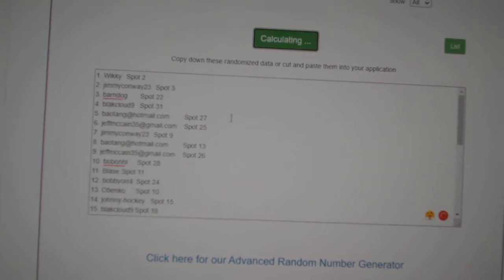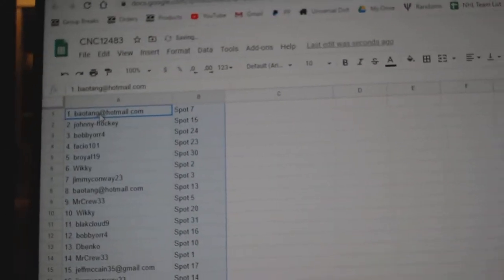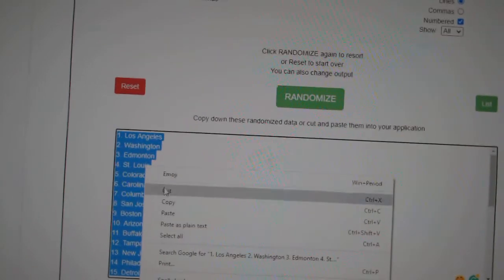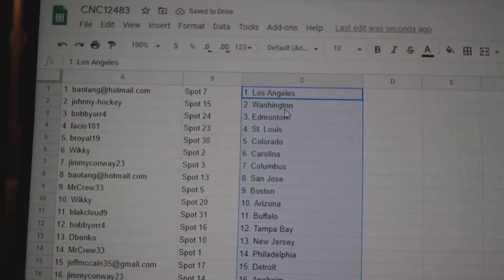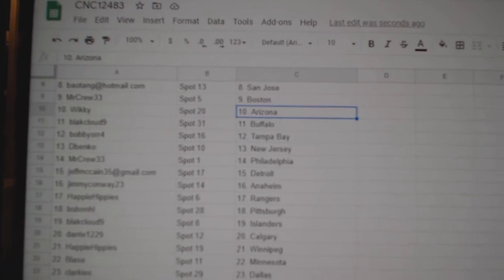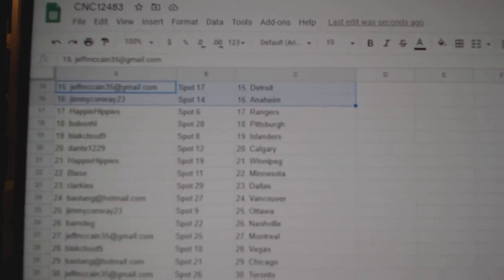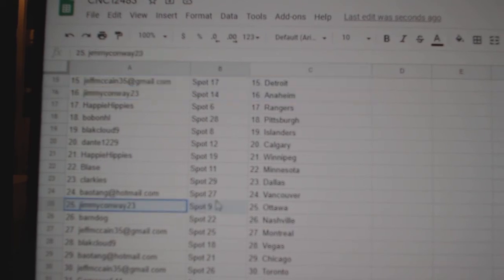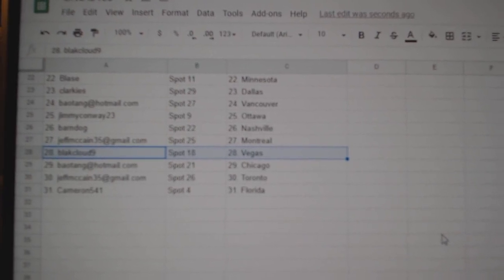Team Randoms - C&C GB #12,483